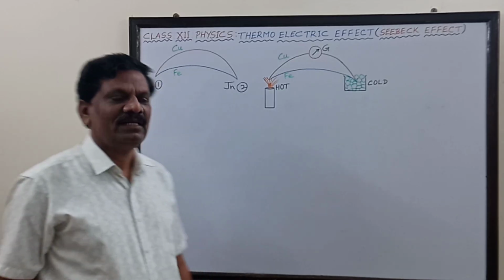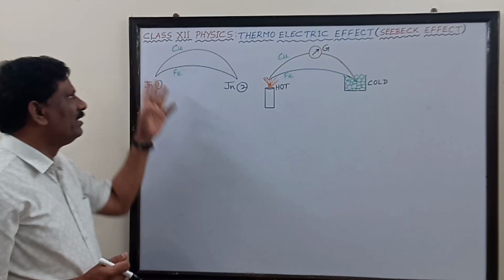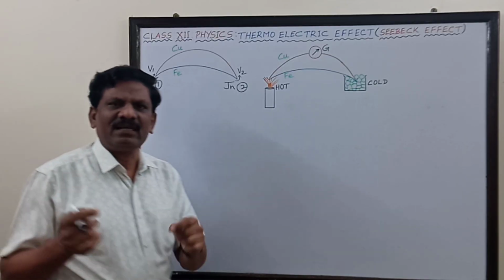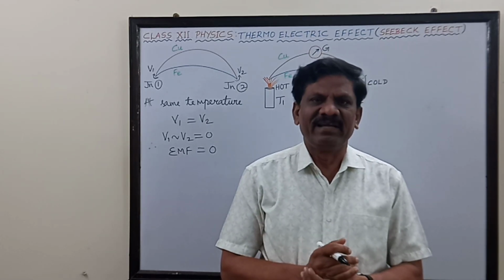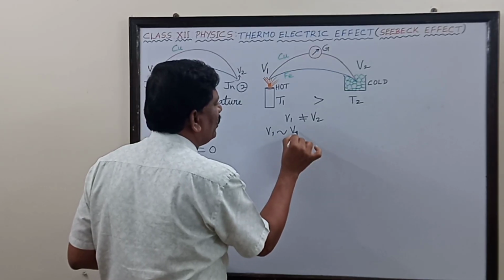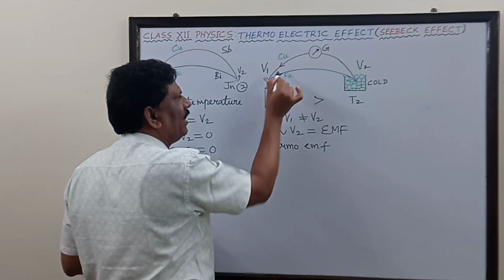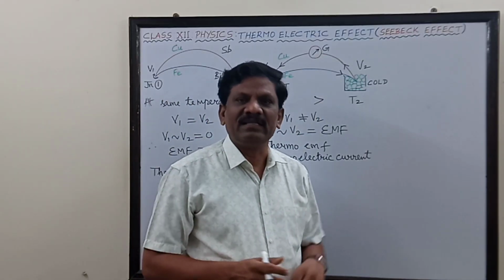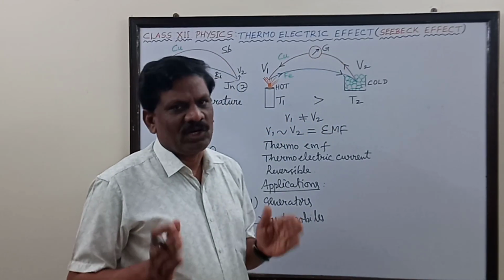SEEBECK THERMOELECTRIC EFFECT